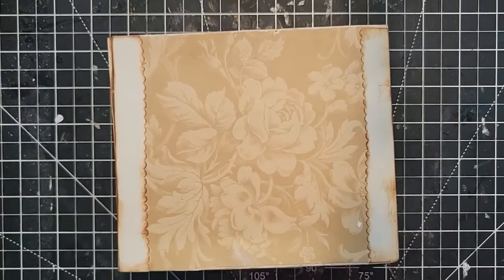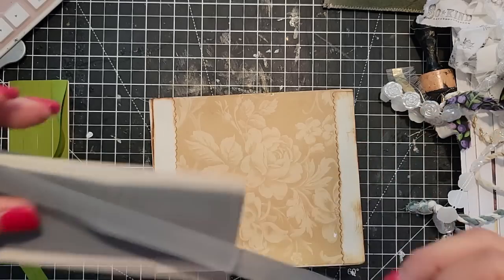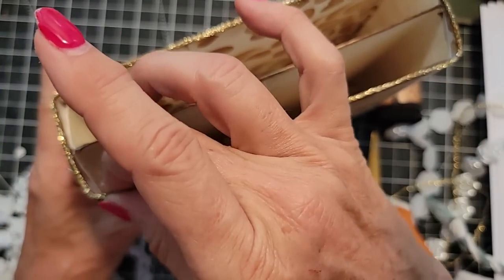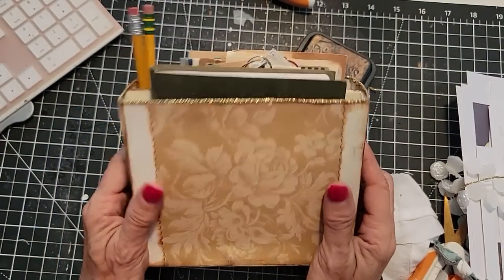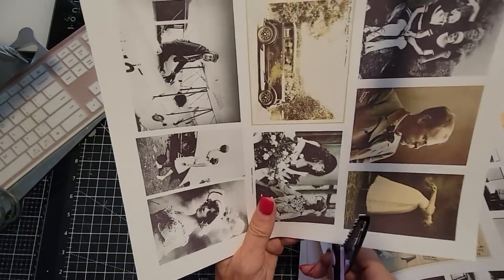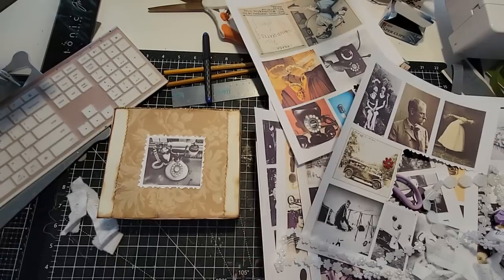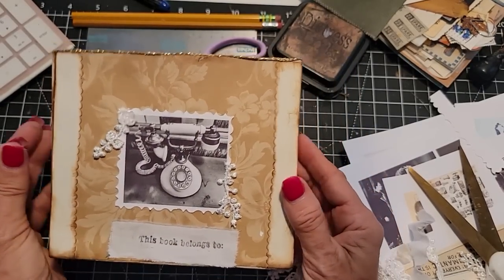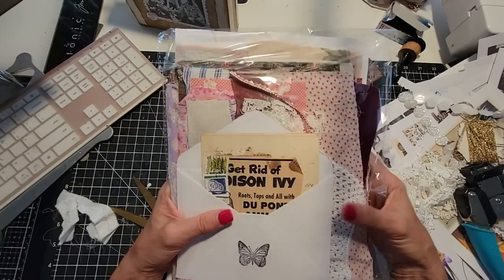Got a Food Box Part 5! Final Touches on the Gift Box! The Paper Outpost! :)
Fun junk journal gift se& ephemera pouch and a gift box. Today we complete the finishing touches!
Stuff it with interesting book pages, pretty papers or old ephemera!

ETSY Shop Linens, lace, muslin, & more 40+ pieces in each packageThe Paper Outpost! Fun for adding extra texture and intrigue to junk journals! I have approx 100 of these for sale! Get yours now :) I went deep into my treasure trove of pretty fabrics and cut these up and packaged theses for you so creating junk journals with fabric elements could be easy and fun! No sewing required Simply use Fabrifix glue to adhere! :) Lots of colors plus some neutrals included with this pack! Limited Supply! Note: This will be the last fabric packs that will be for sale for quite a while as I have almost completely exhausted my fabric collection :)

1. Authentic Handwritten Letter from the late 1800's to early 1900's ( approx 125 years old) ! :)
2. Vintage Newspaper Ads/Articles! :)
3. Vintage Postage Stamps! :)

2. Then make a list of 10 names of Digikits (just the first 2-3 words), & send me the list via Etsy Message or email the list to or simply say "Surprise me!" :)